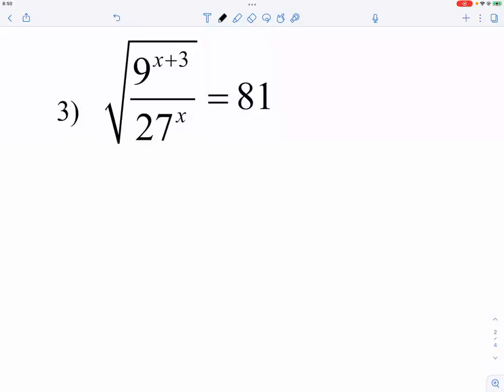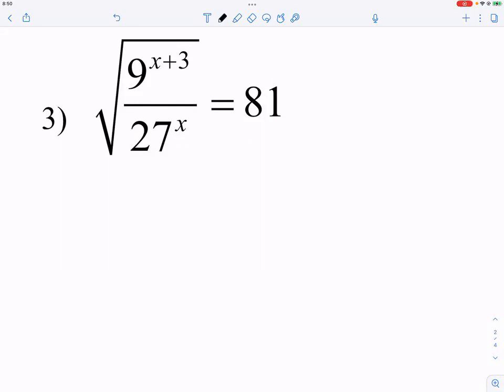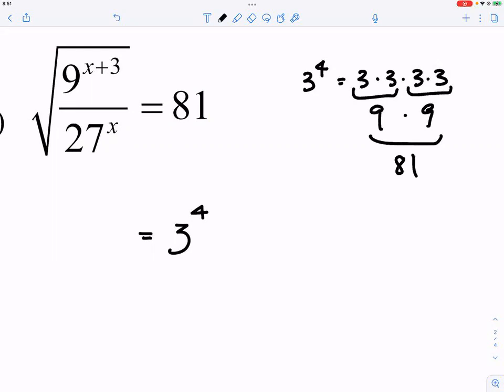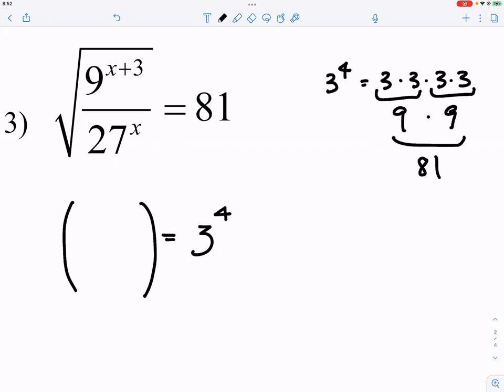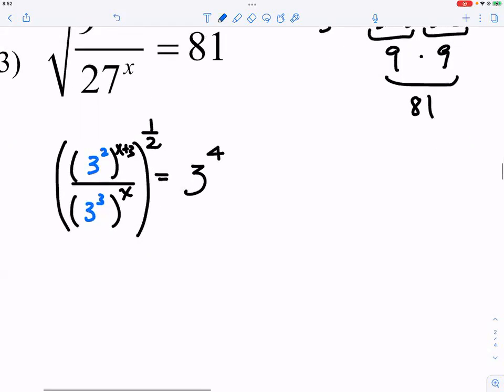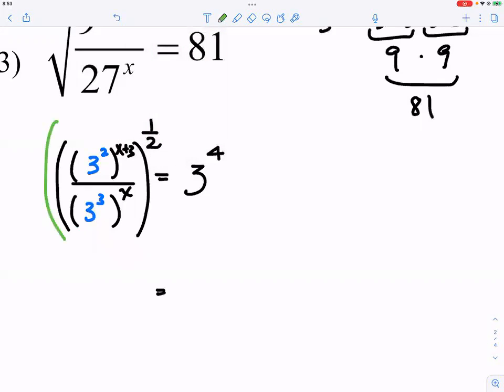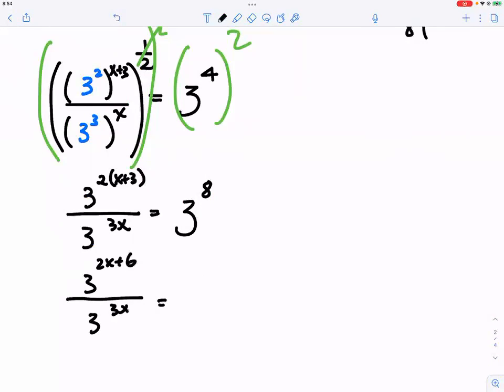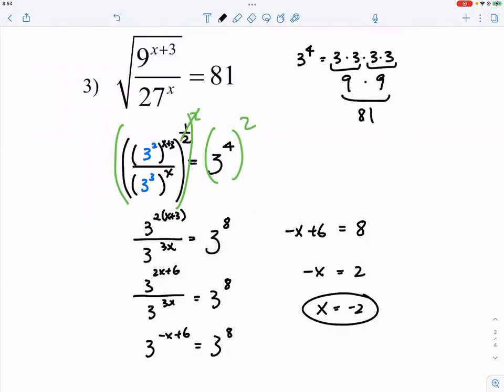[Alg2] Solving Exponential Functions: Level 3.5